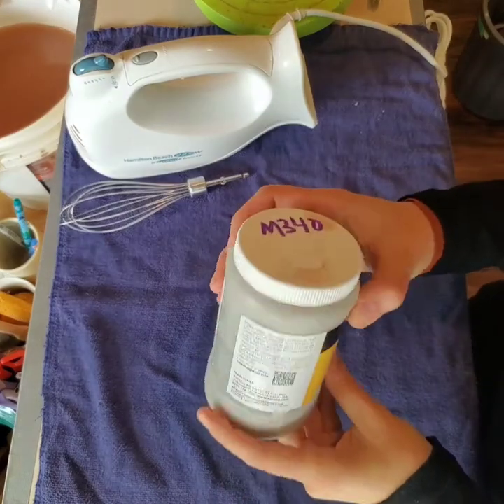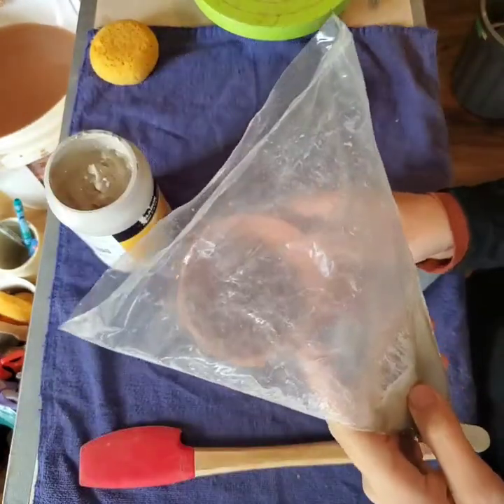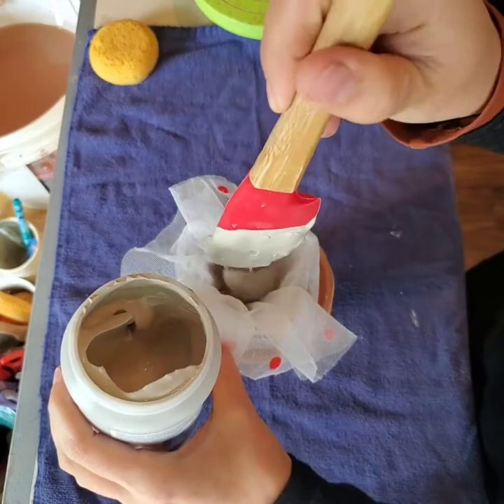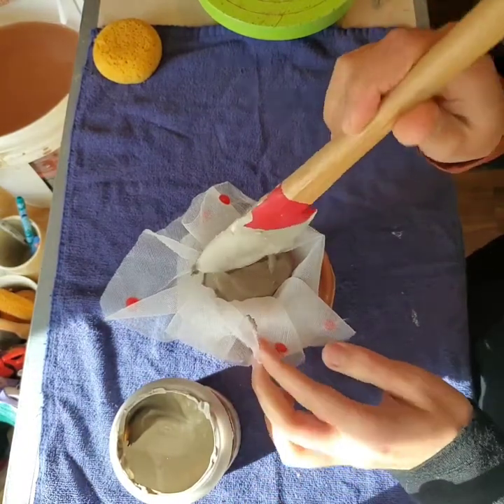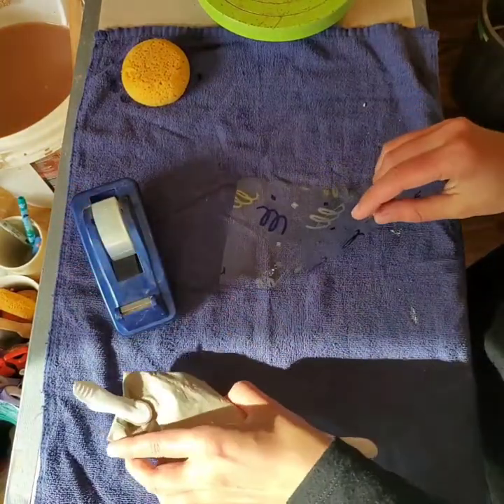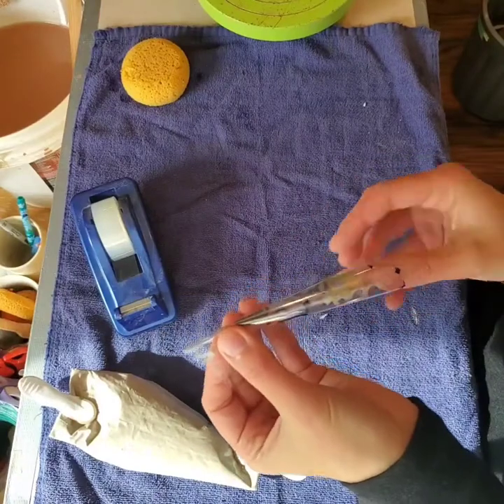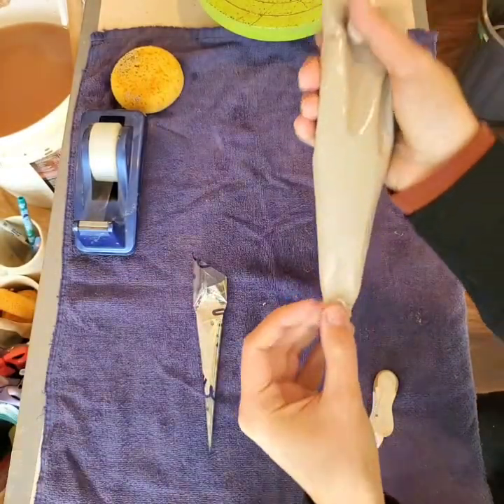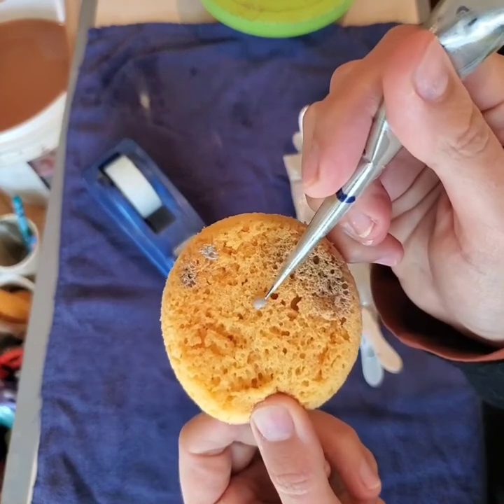Preparing clay slip for sliptrailing with a cellophane cone (henna cone slip trailing) - narrated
How I prepare my slip and fill my henna cones to decorate my pots.